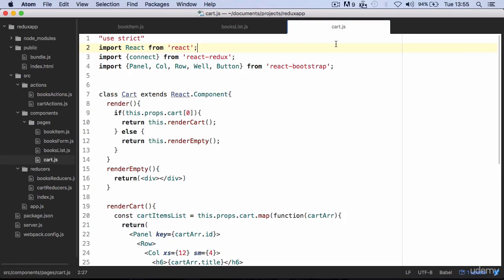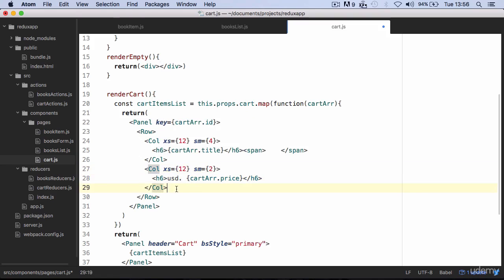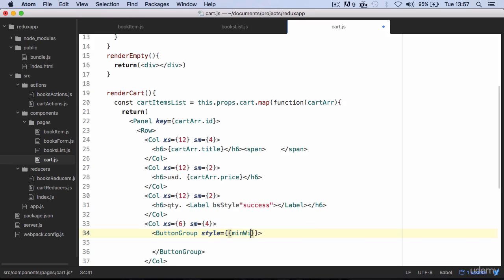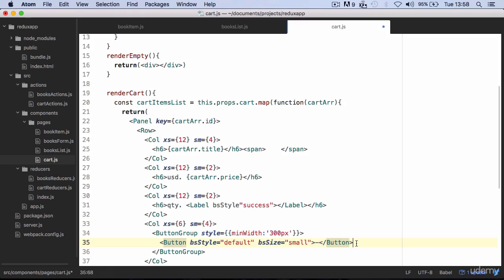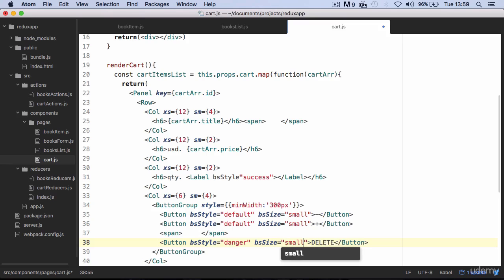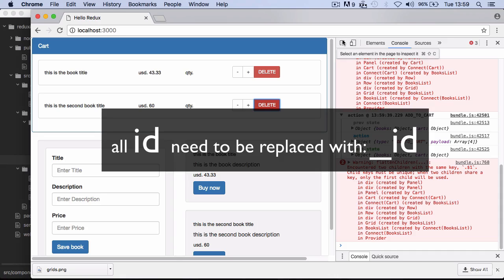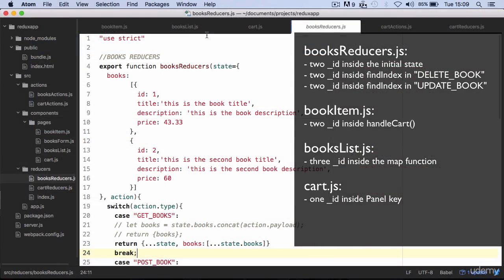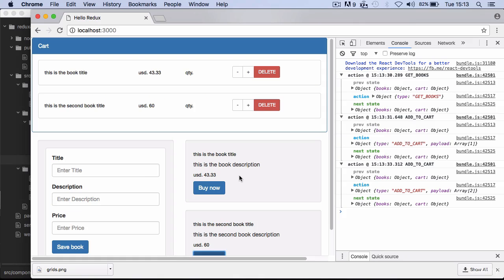10 Create the Cart part 2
Create the Cart   part 2